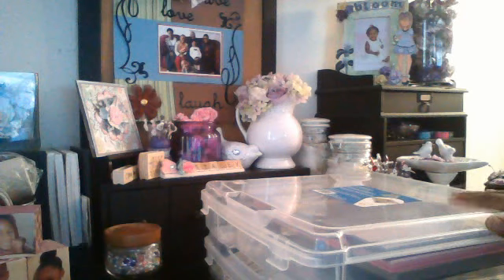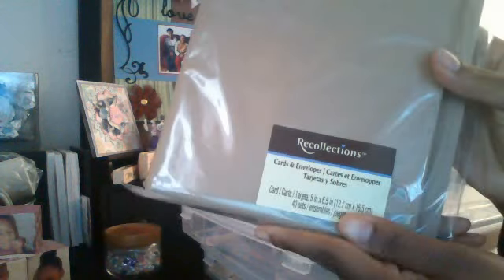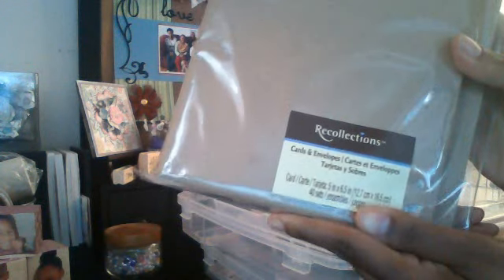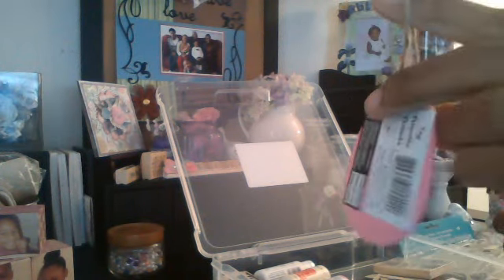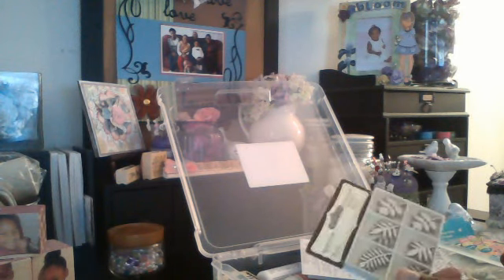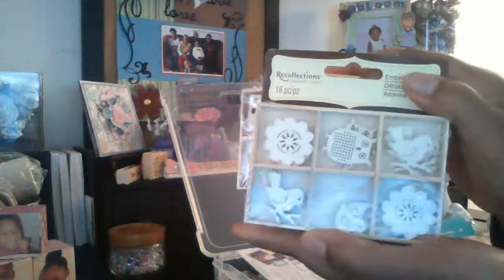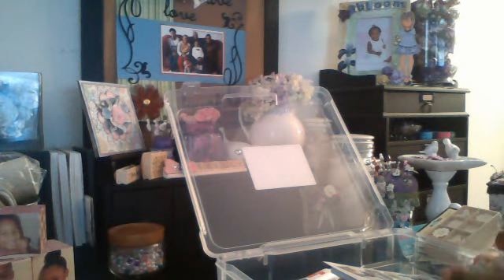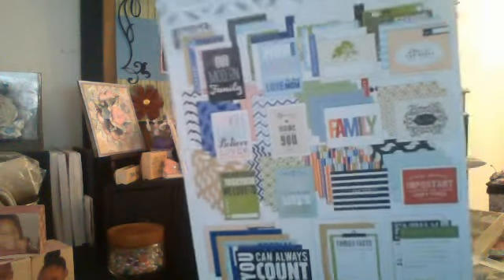Michaels Haul!!!!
Goodies I picked up at Michaels this week:-)